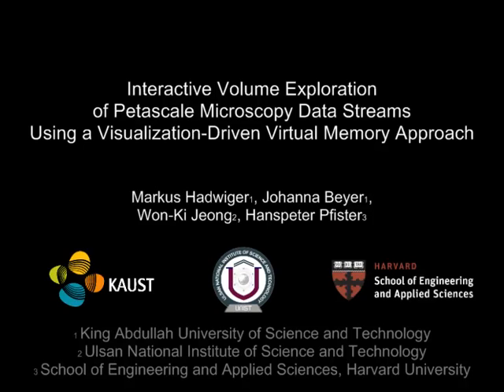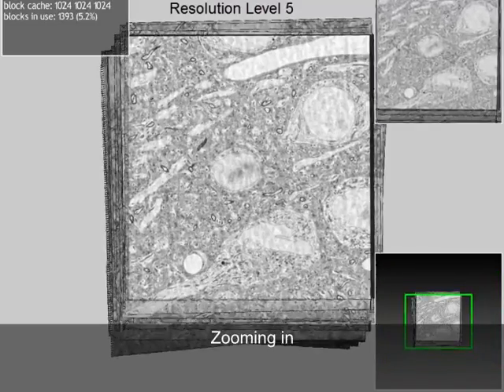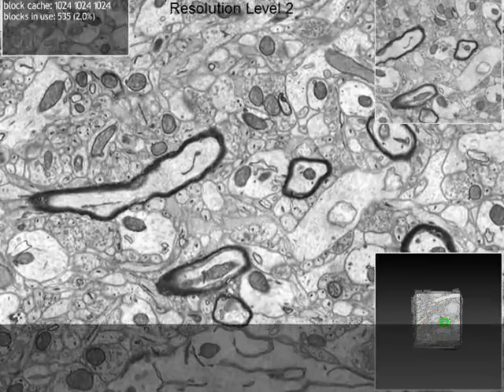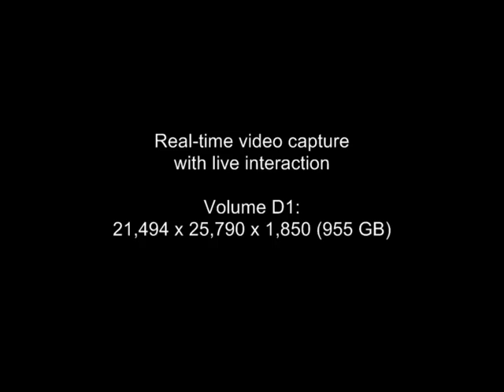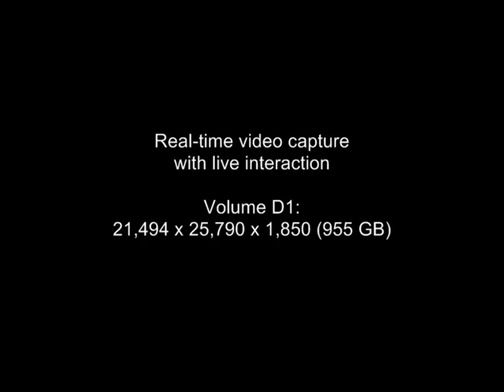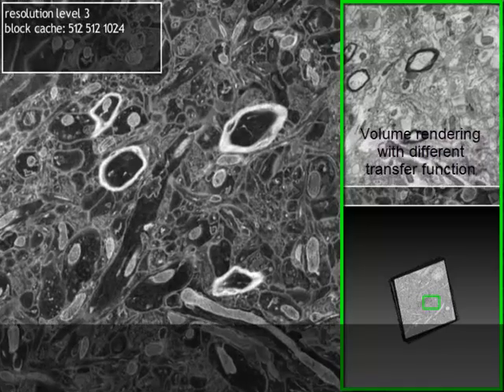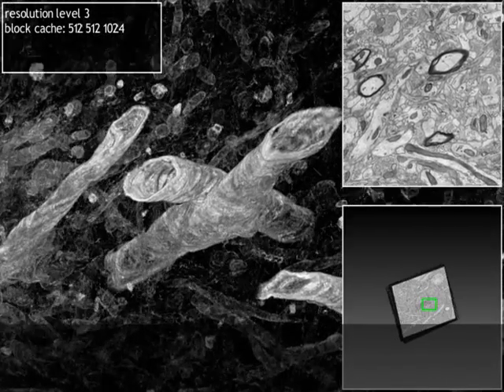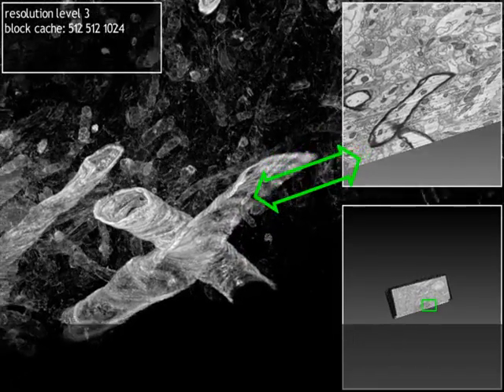Interactive Volume Exploration of Petascale Microscopy Data Streams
Interactive Volume Exploration of Petascale Microscopy Data Streams Using a Visualization-Driven Virtual Memory Approach.

IEEE InfoVis 2012.